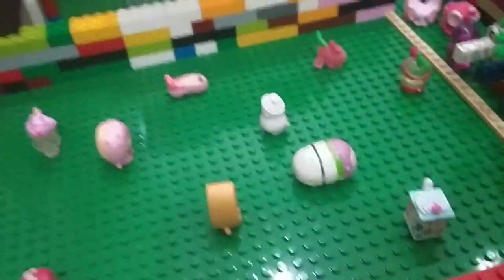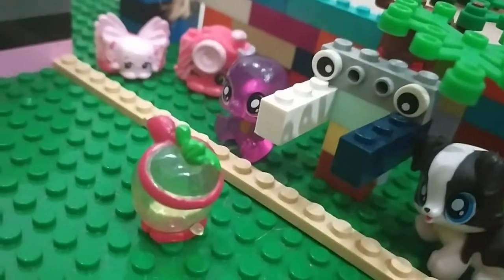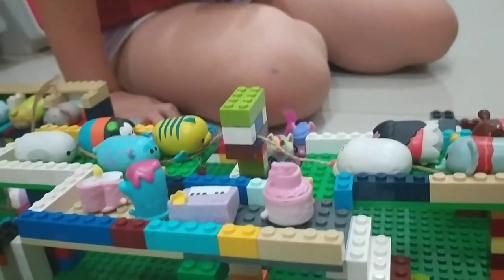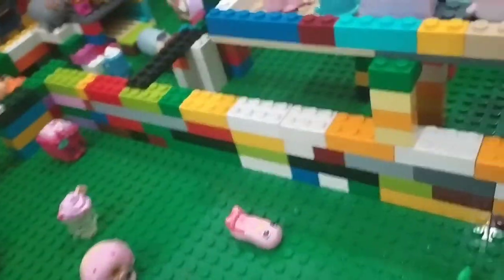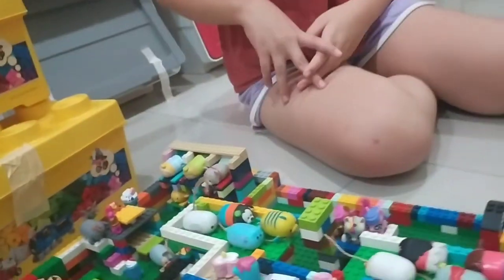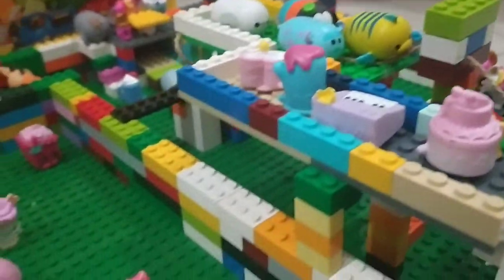Lego Squid Game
The Lego Set is created by javern and janiel